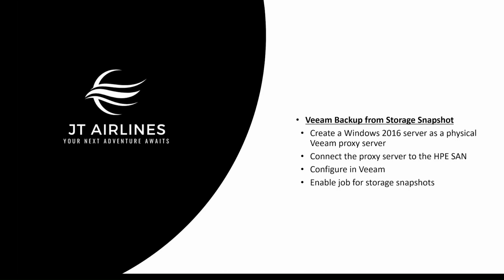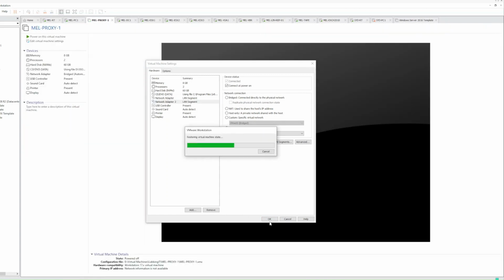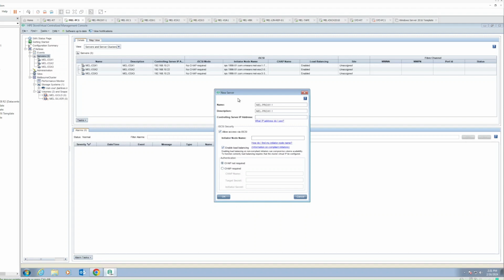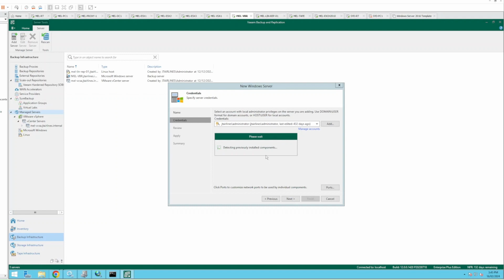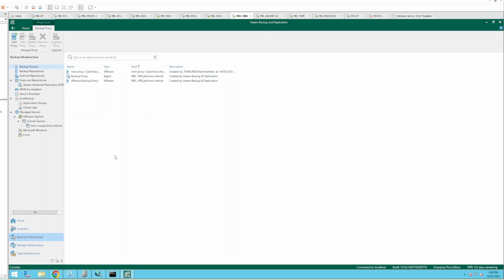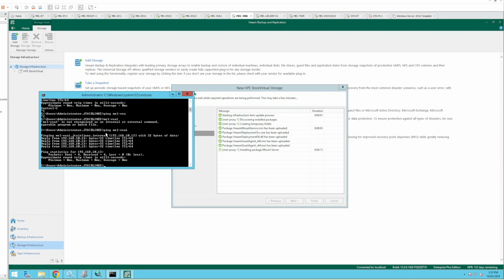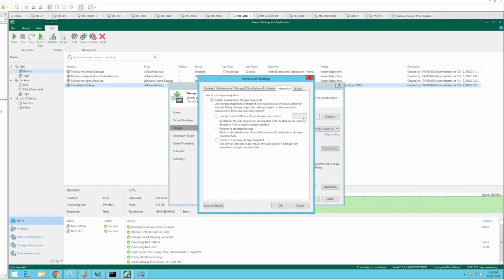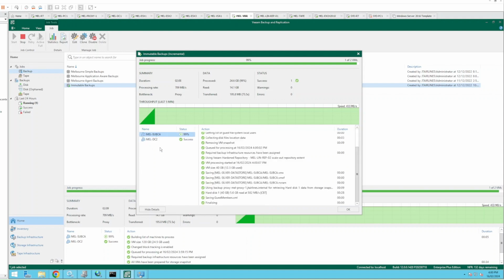Veeam Backup from Storage Snapshots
In this video we will configure our HPE Storevirtual SAN and our Veeam environment to able to perform backups using storage snapshots.

00:00 Introduction
04:40 Configure our proxy server with an additional interface (for iSCSI)
07:58 Configure HPE Storevirtual to allow proxy access to the datastores
12:14 Add proxy server into Veeam and configure transport mode
17:20 Add HPE Storevirtual to Veeam storage infrastructure
22:35 Update backup job to use storage snapshots
26:55 Run backup job for testing